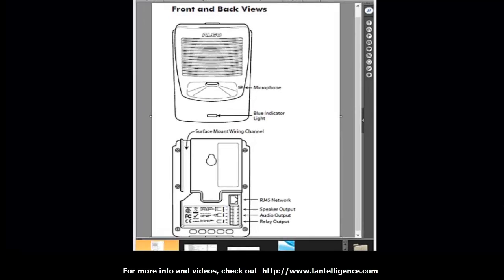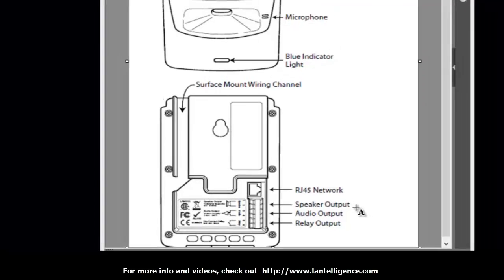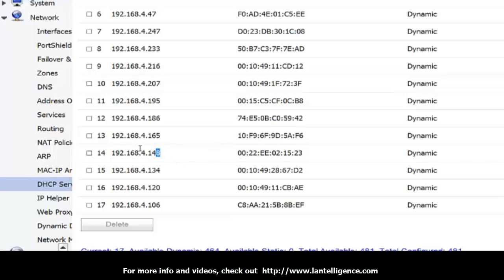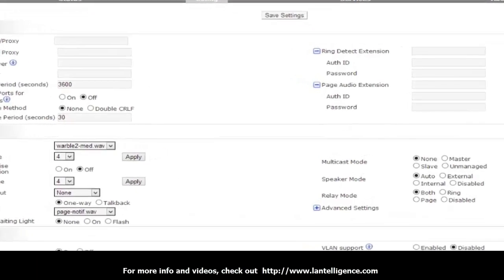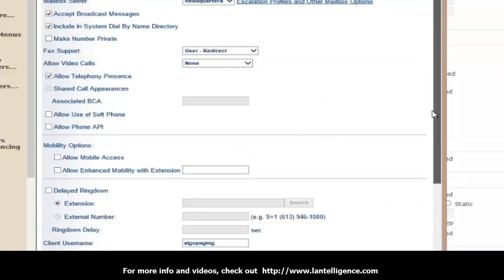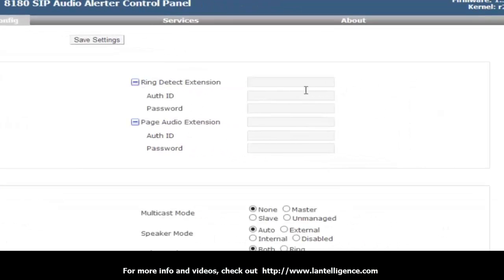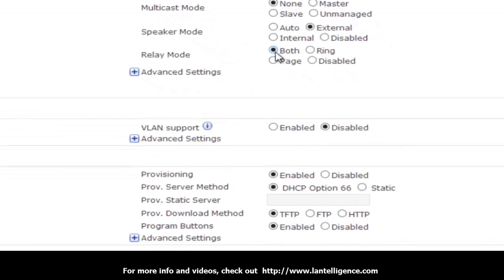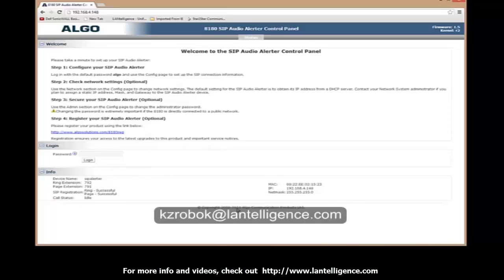How to Configure Algo SIP Audio Alerter Configuration on ShoreTel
This video shows you how to configure the Algo 8180 SIP Audio Alerter on ShoreTel.